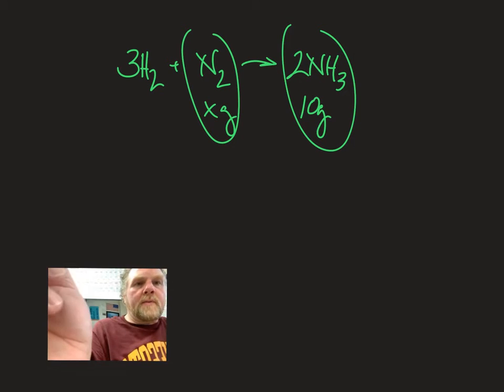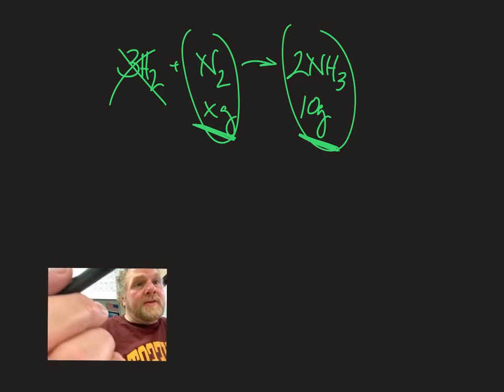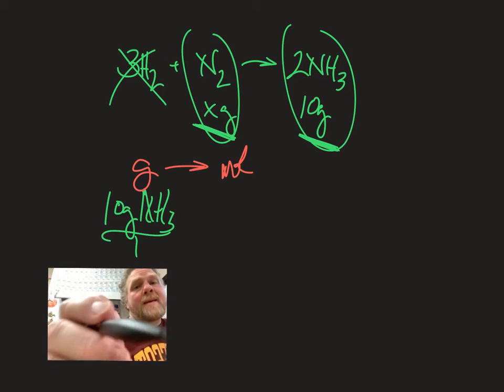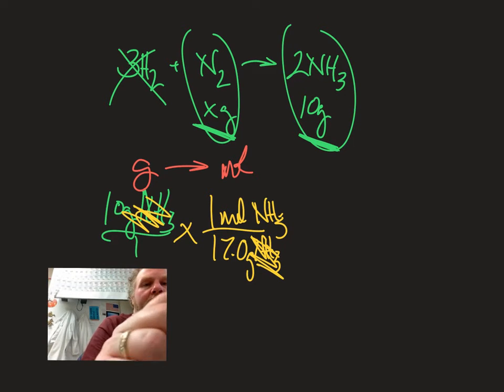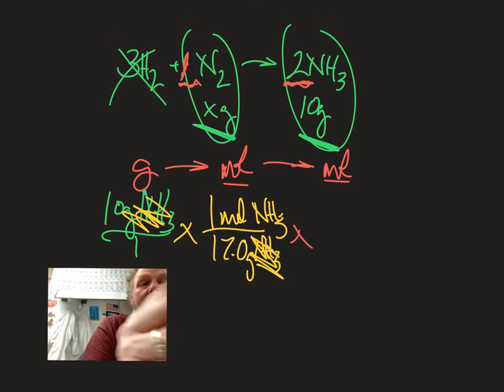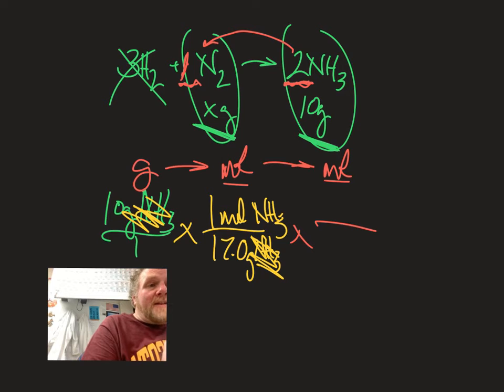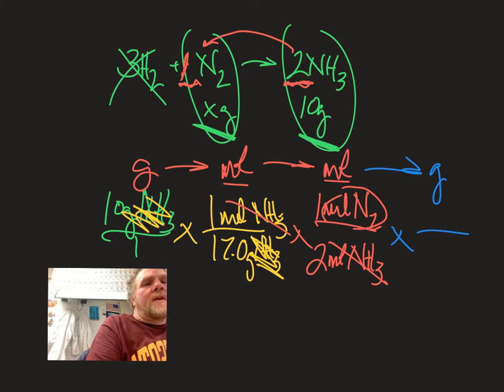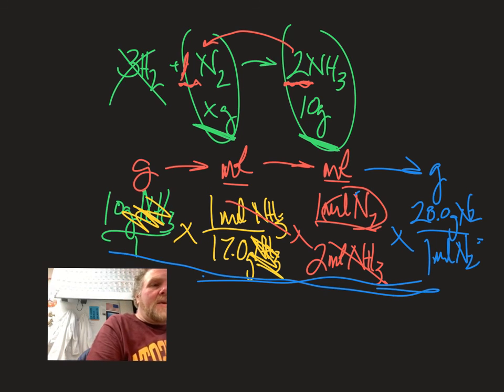EEeduPractice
I am practicing my jump into e-learning with a stoichiometry practice.
Mark Szybnski